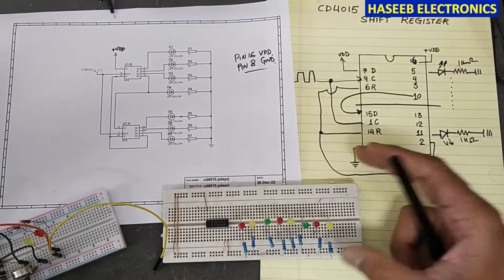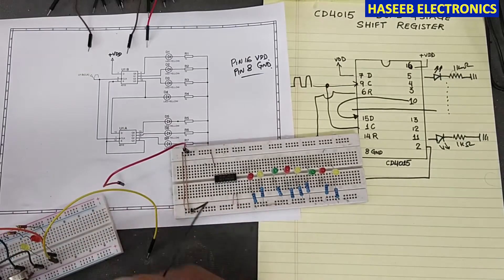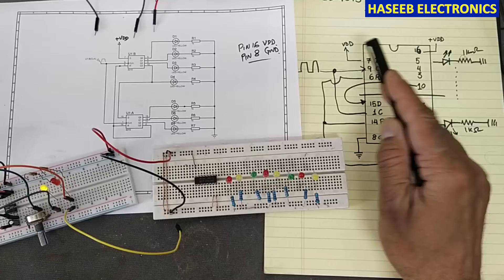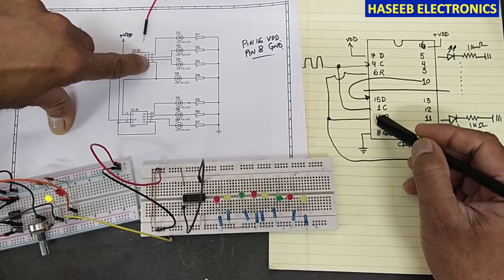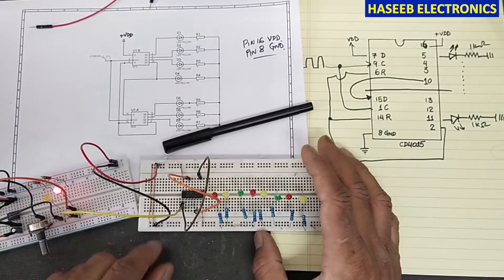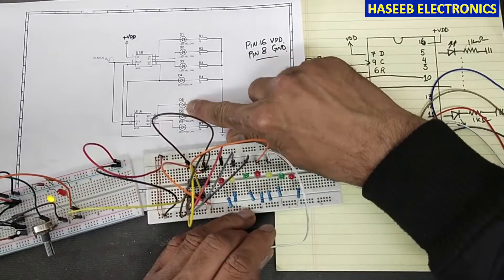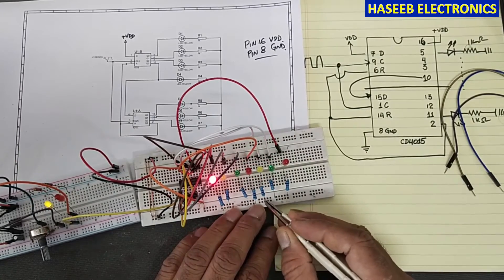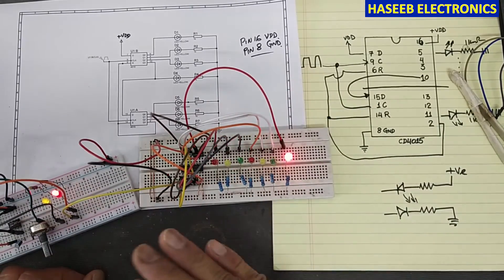{799} CD4015 Practical Circuit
in this video number {799} CD4015 Practical Circuit.
in last video number {798} i explained the CD4015 Circuit Design and Simulation In Proteus 8.2 Professional.  i explained how to design cd4015, mc14015, hef4015 cmos dual. Dual 4-Bit Static Shift Register. The CD4015BC contains two identical, 4-stage, serial input / parallel-output registers with independent “Data”, “Clock,” and “Reset” inputs. The logic level present at the input of each stage is transferred to the output of that stage at each positive-going clock transition. A logic high on the “Reset” input resets all four stages covered by that input. All inputs are protected from static discharge by a series resistor and diode clamps to VDD and VSS.